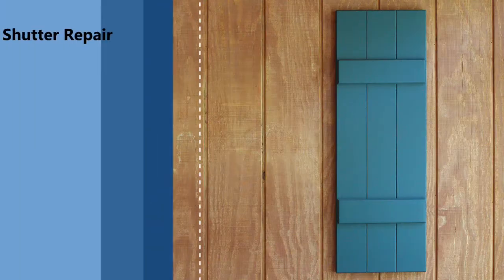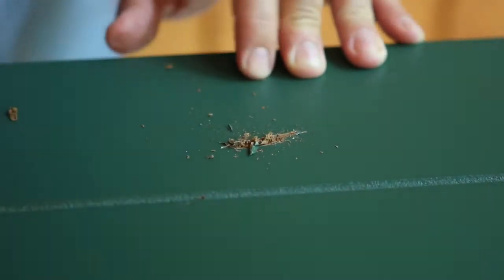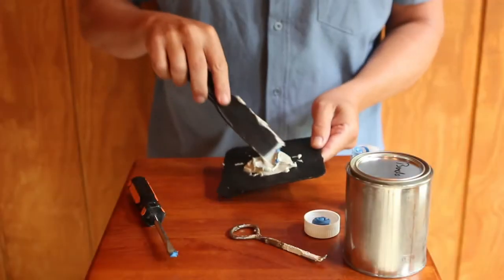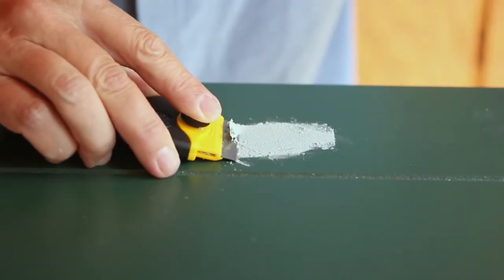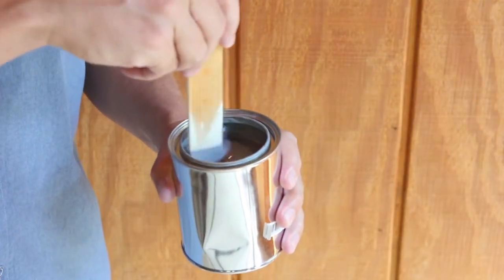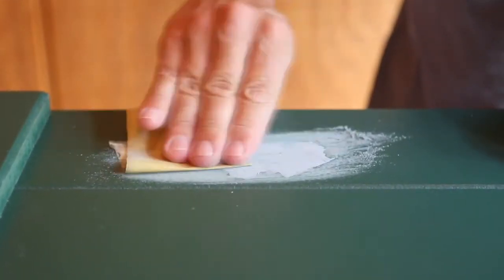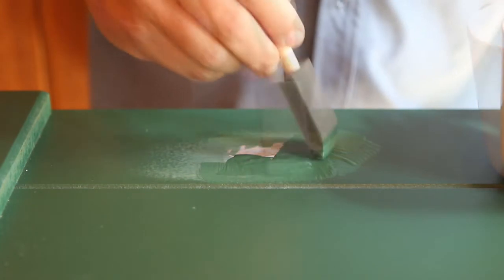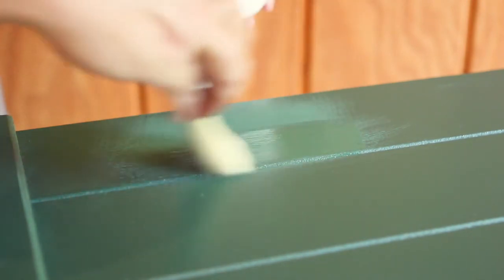How to Make Minor Exterior Shutter Repairs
Steps to fix and repaint a gouge in an exterior shutter.